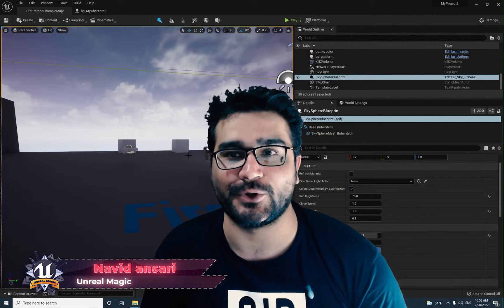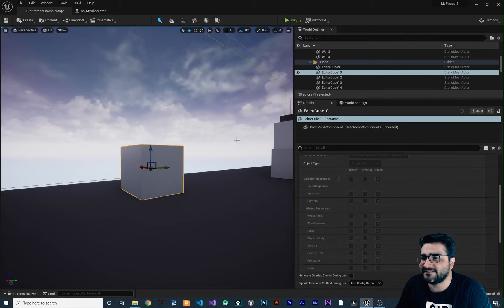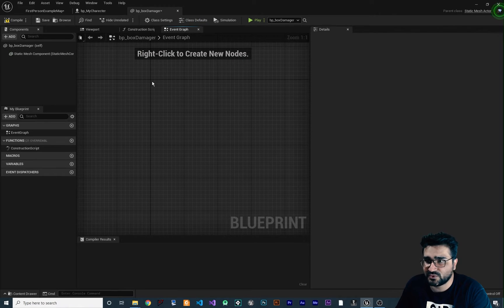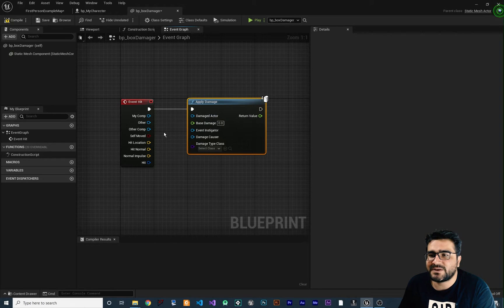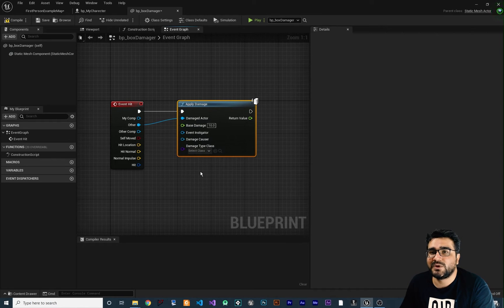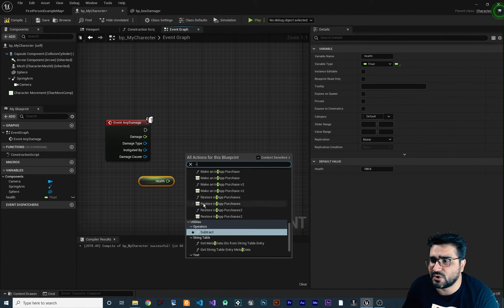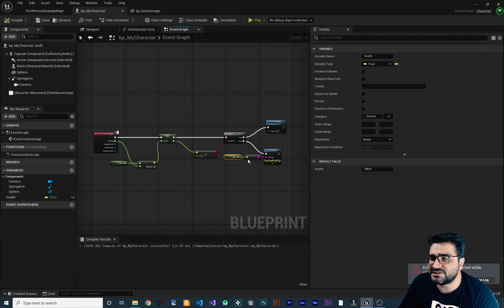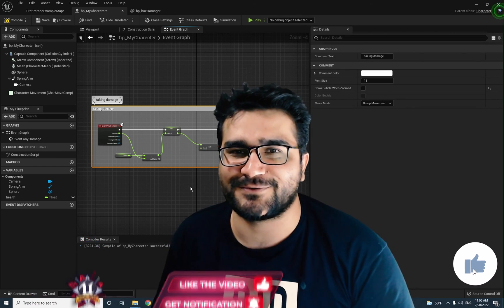unreal engine 5 beginner apply damage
apply damage to the character by any blueprint class with hit event in unreal engine 5

timecodes:
0:00 intro
0:30 block pawn class
1:09 create blueprint class for any static mesh
1:57 event hit
2:44 apply damage
3:56 event any damage
4:50 deacrease our health
5:37 destroy actor if health less or equal than zero